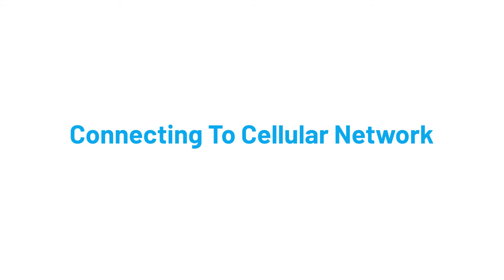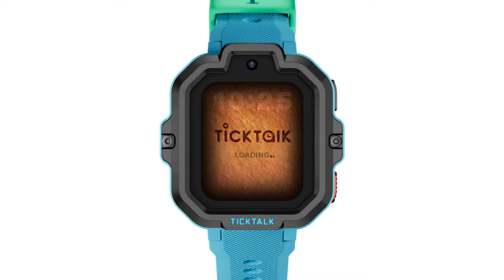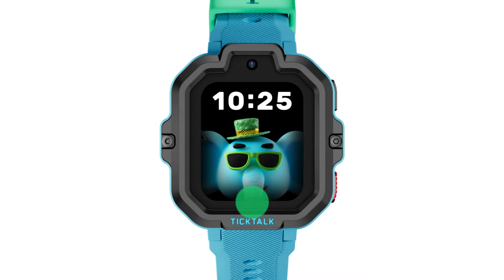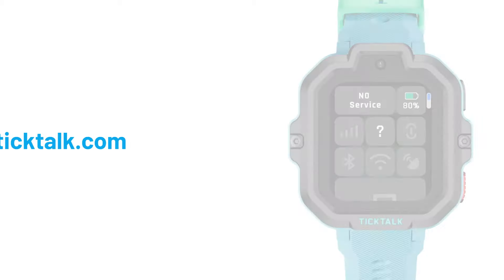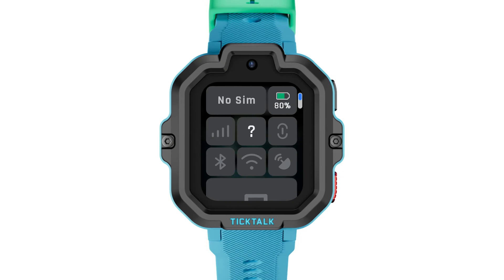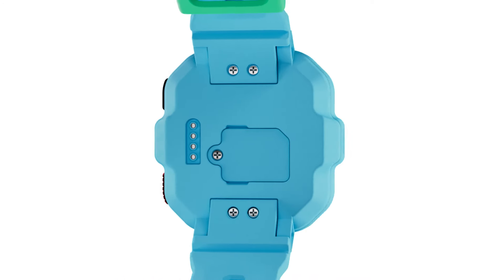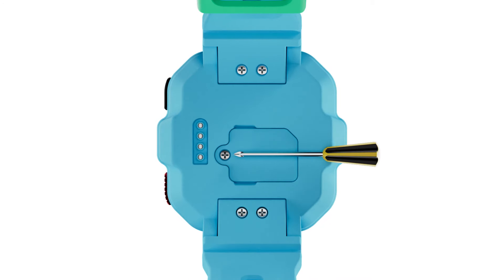Connecting TickTalk 5 To Your Cellular Network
Learn how to connect TickTalk 5 to your cellular network!
TickTalk 5 is a safe cell phone alternative for families that are looking for a safe way to communicate with their children. See more details below:

Connect More, Worry Less: TickTalk 5 enables voice and video calls over WiFi or data, offering communication for parents and children anywhere.

Lighter and Stronger: TickTalk 5 weighs 20% less than the previous model. Designed for rough play, featuring IP67 waterproof, shockproof and dustproof capabilities, it easily tackles the demands of childhood adventures.

Improved Experience and Superior Quality: Battery standby time lasts up to 136 hours, reception boosted by 10%, and waterproofing enhanced by 20%.

Premium Features: Free music, podcasts and stories streaming powered by iHeartRadio Family*, activity tracking and a five-megapixel selfie camera.